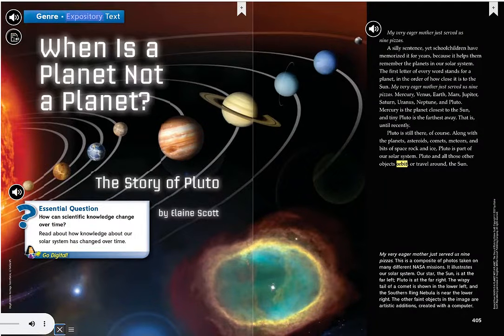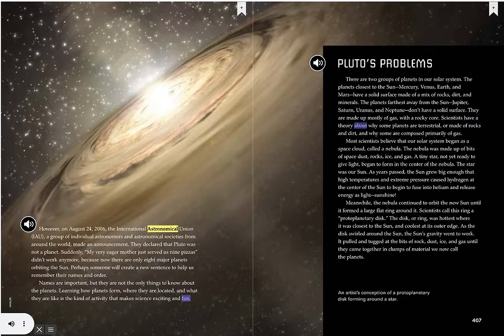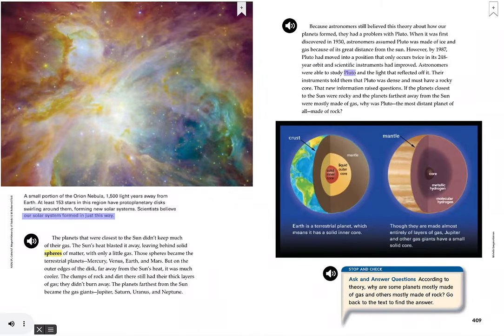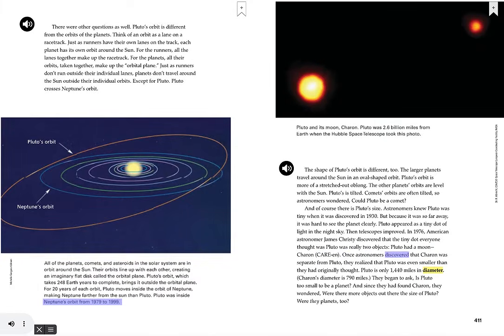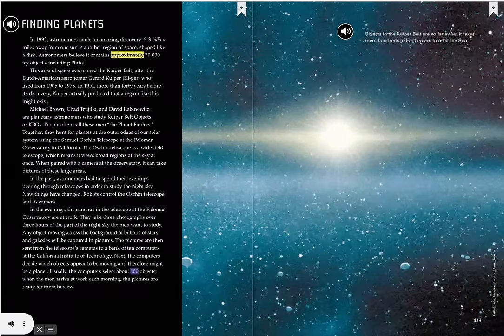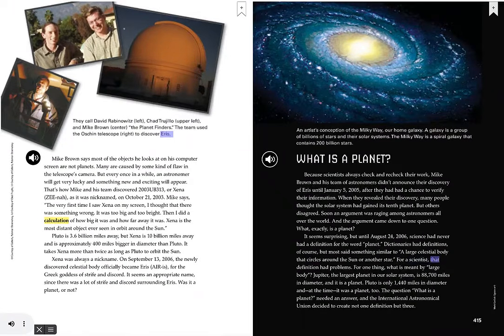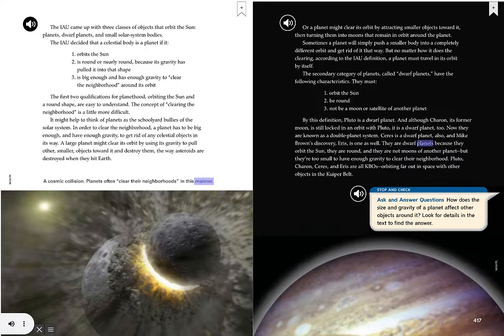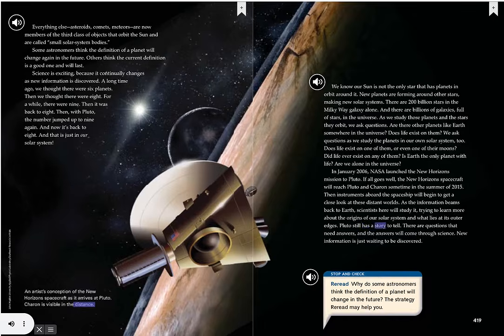Wonders Grade 5 When Is a Planet Not a Planet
Wonders
Unit 5 week 4
Grade 5